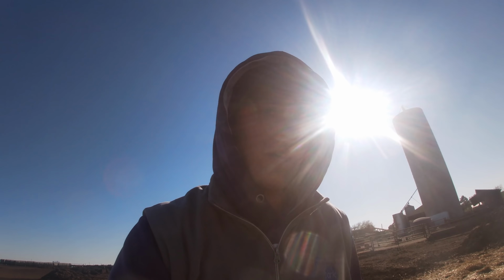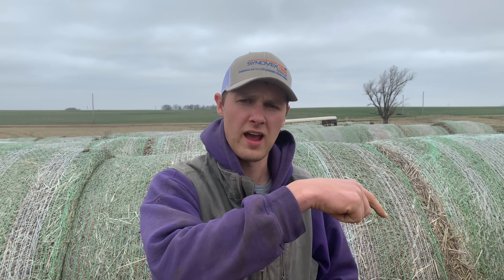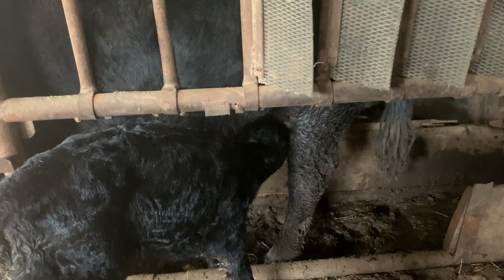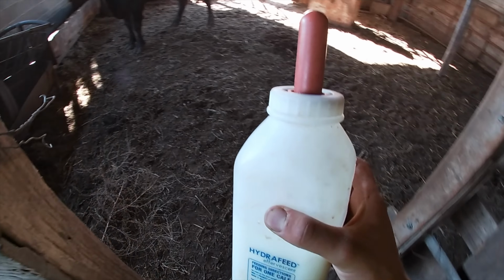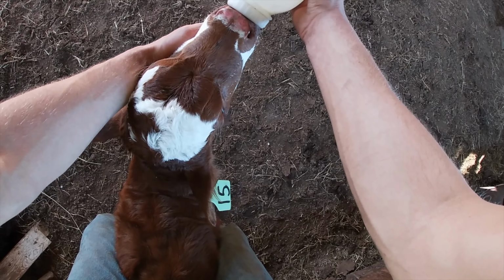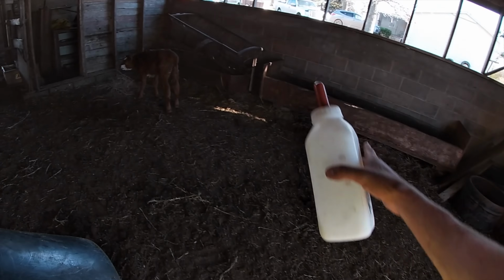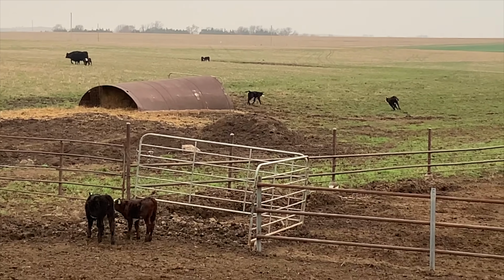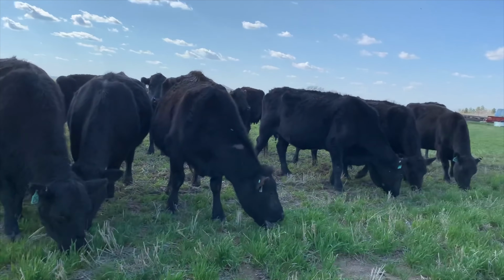Farmer Gets CHARGED By A COW!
Watch as Kendal takes on a momma cow, bottle feeds a calf, and talks about the challenges of calving!

Welcome to Peterson Family Farm. On this YouTube channel, we plan to show viewers what happens on a real life family farm in Kansas. From working with animals, to planting seeds, to harvesting grain, to putting up hay, to fixing equipment, you'll get to see what farming is like! Our farm is a 5th generation farm started in 1882 by our great great grandparents. We grow wheat, corn, soybeans, milo, sunflowers, and forages and we feed about 1,000 head of cattle. To learn more about it, watch our channel intro video

➡️Sign up for our monthly newsletter and never miss a video